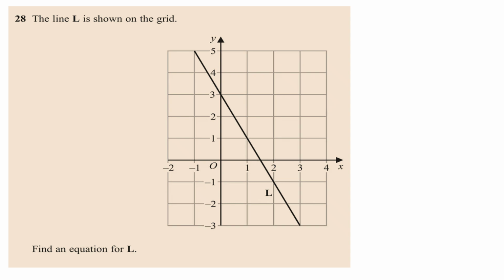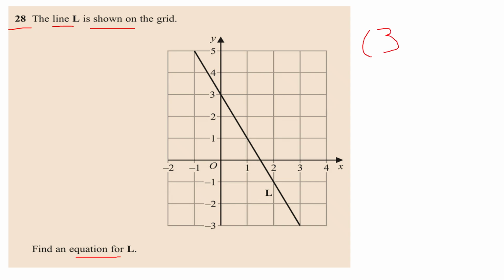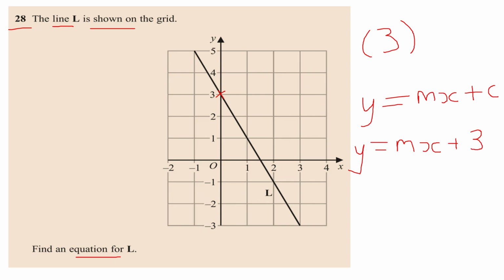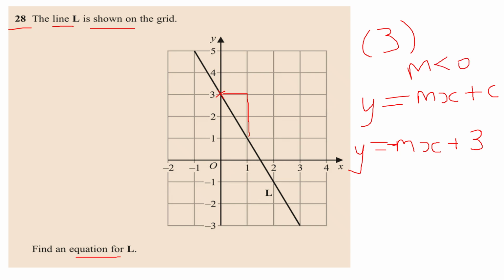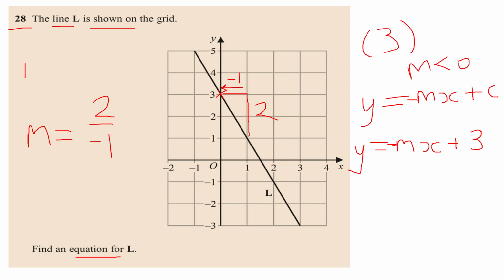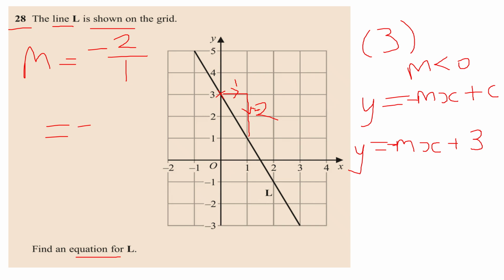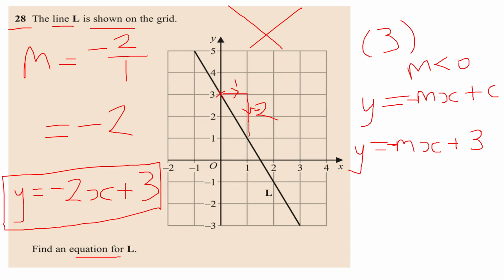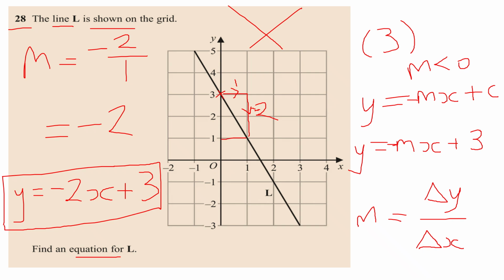Linear Graphs Equations of Lines